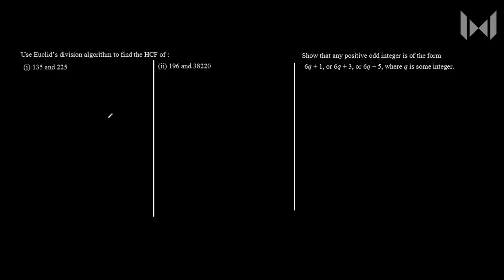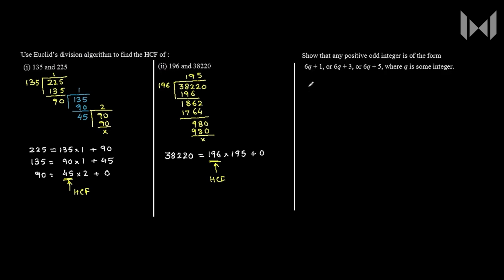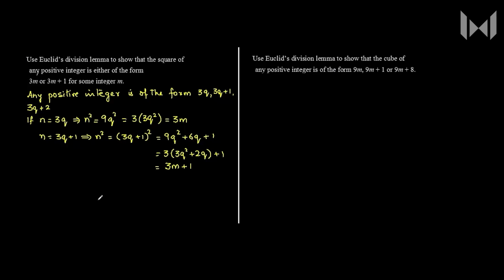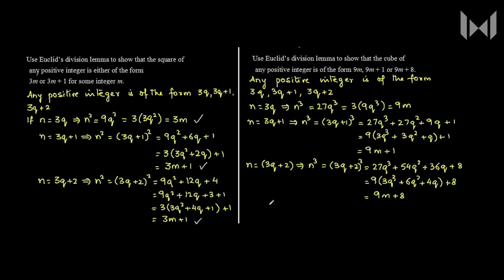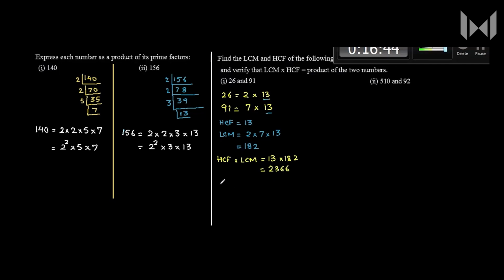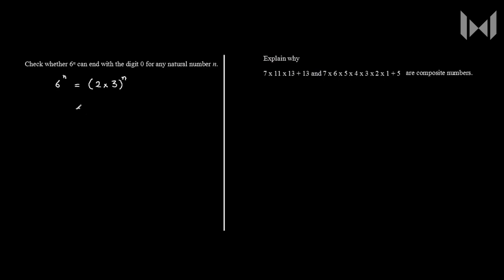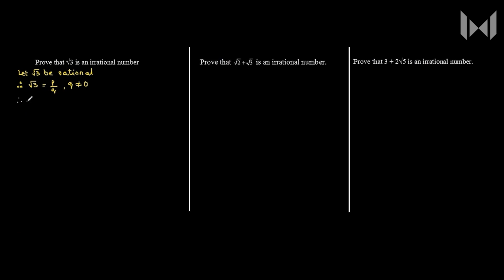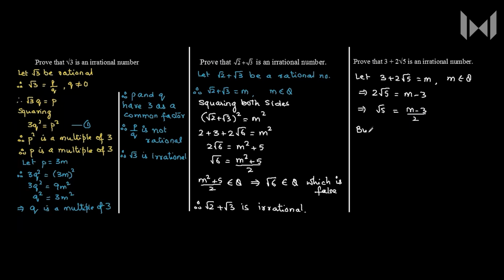🌟SOLVED Real Numbers Questions PART 1 | Class 10 | MathX Tutorials🔥🔥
Get ready to ace your exams with this comprehensive video featuring SOLVED Real Numbers questions for Class 10. We'll walk you through step-by-step solutions to the most important problems, ensuring you understand every concept thoroughly. Perfect for students looking to boost their confidence and excel in their board exams!